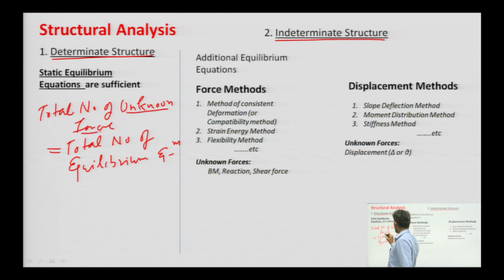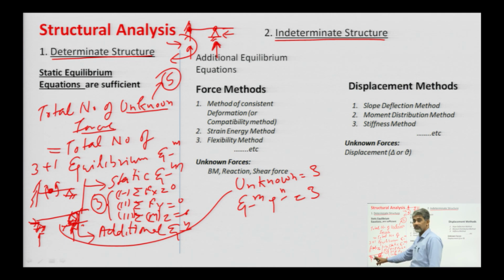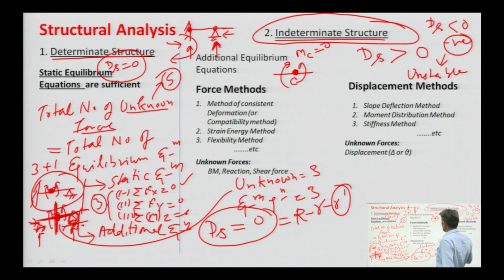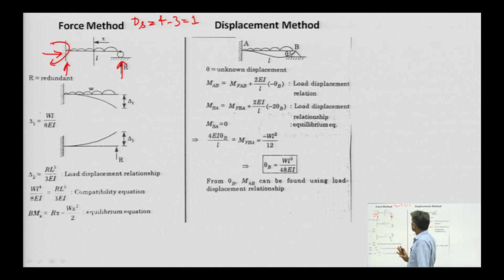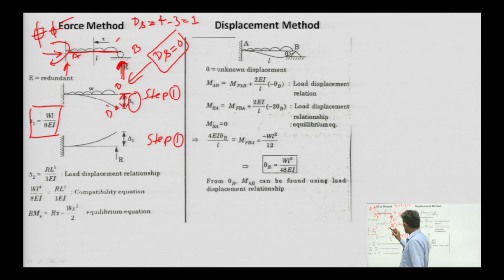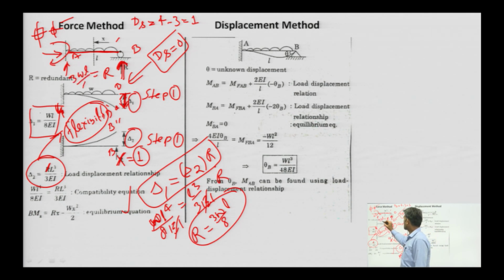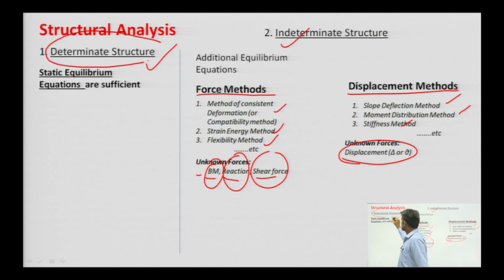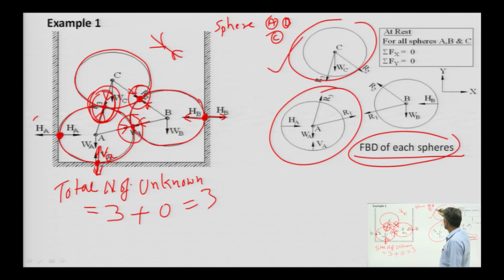| AKTU Digital Education | Engineering Mechanics | Basic Structural Analysis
Engineering Mechanics | Basic Structural Analysis